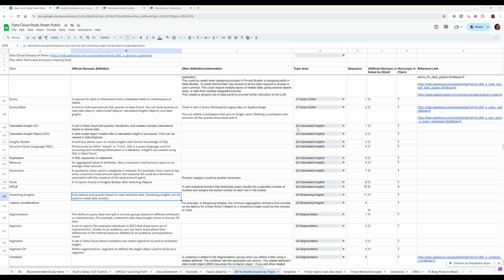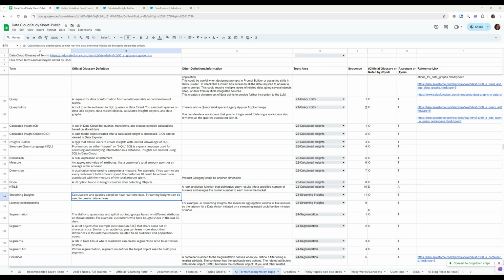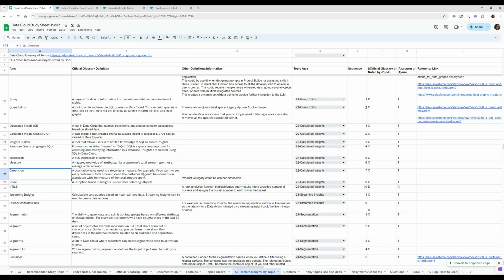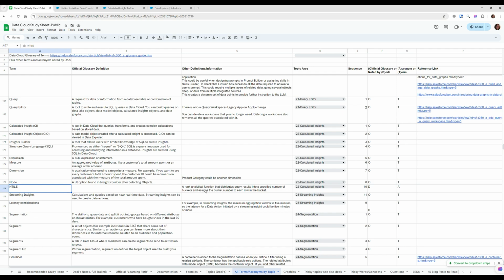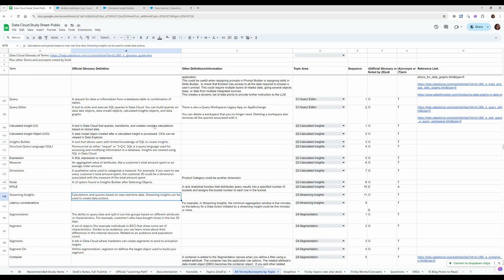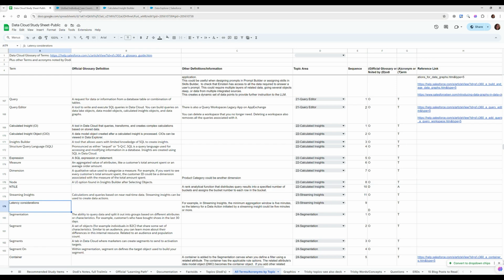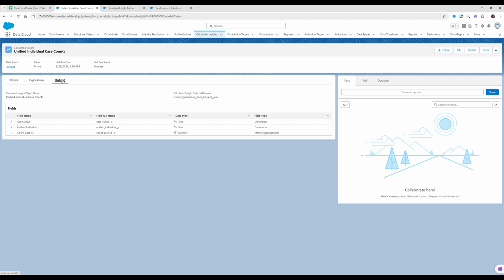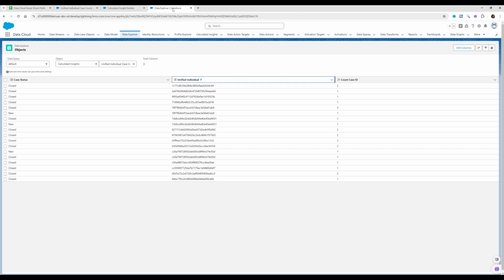12 Data Cloud Terms - 22-23 Calculated and Streaming Insights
Please comment if you found this useful or if you see any problems.